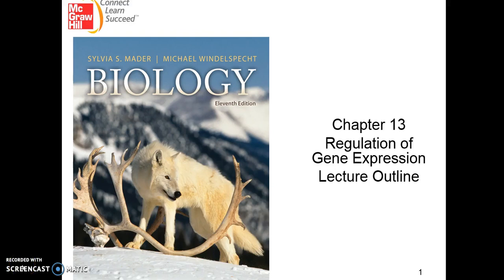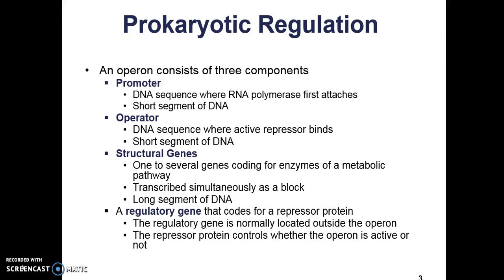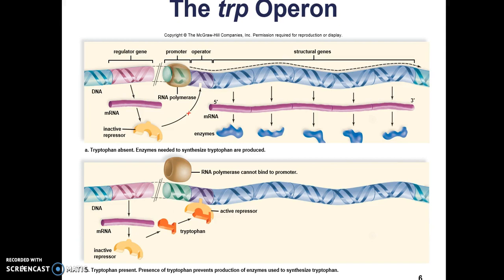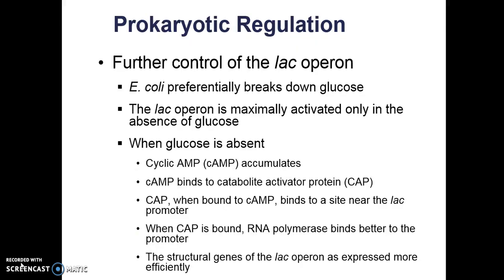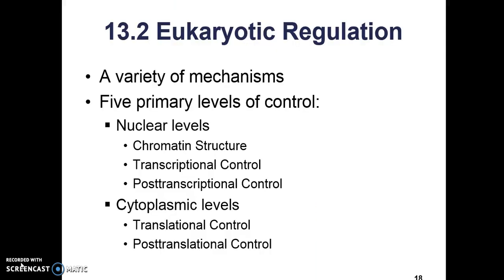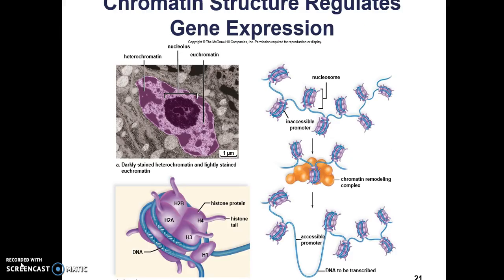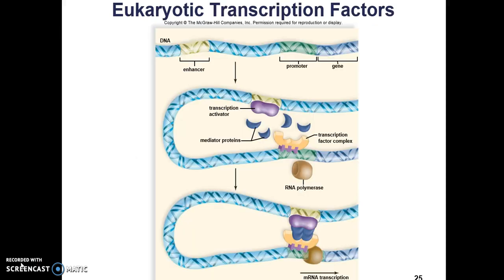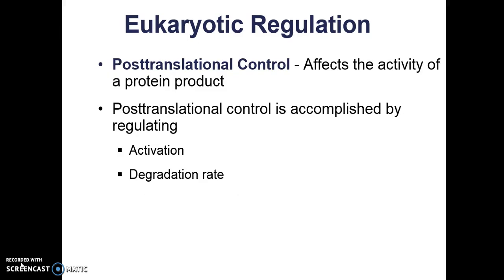AP Chapter 13 Gene Regulation